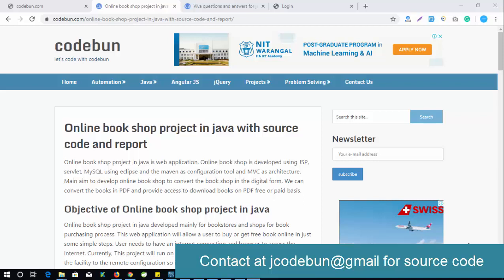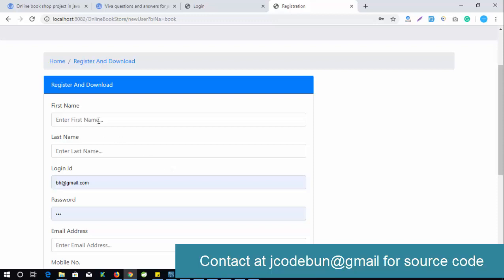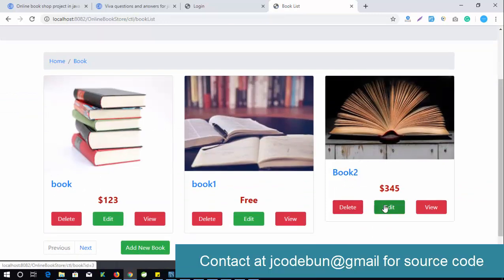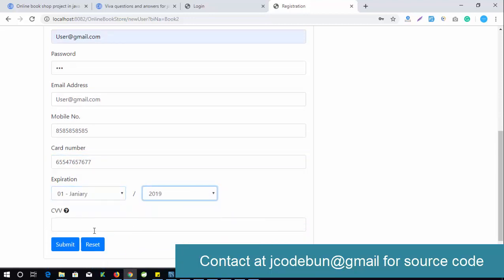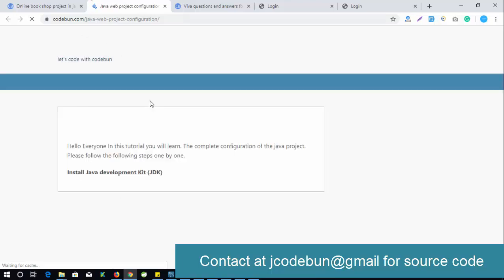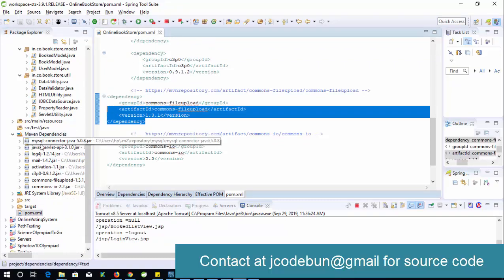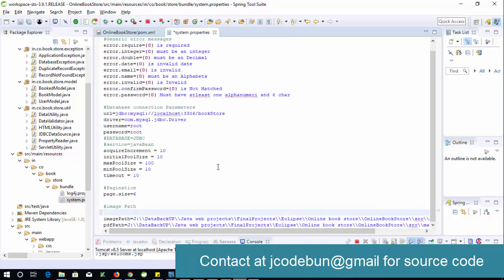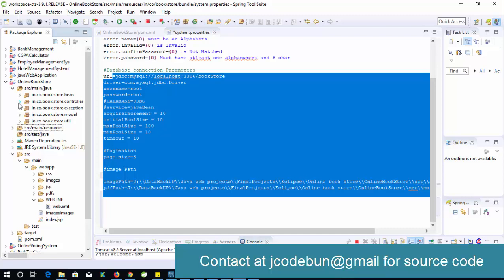Online Book store project in java with source code using eclipse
Online book sop project in Java with source code and project report.
Java project using MySQL, JSP, servlet, and Eclipse.